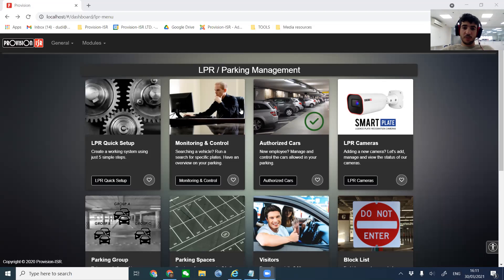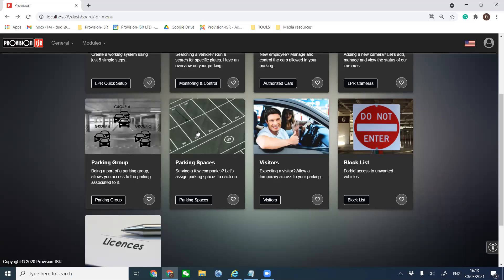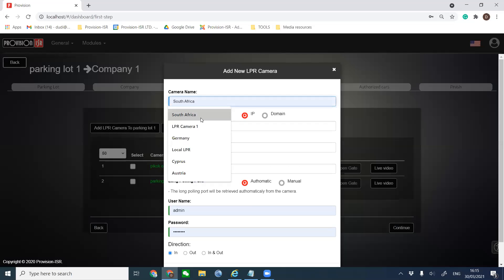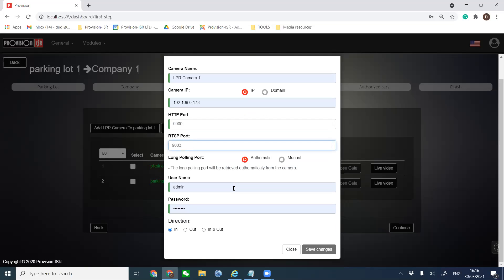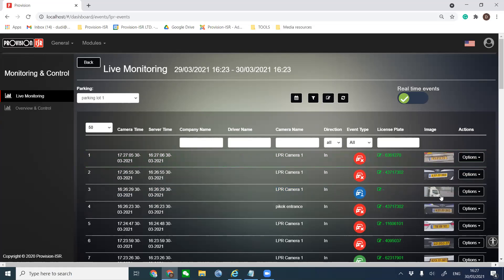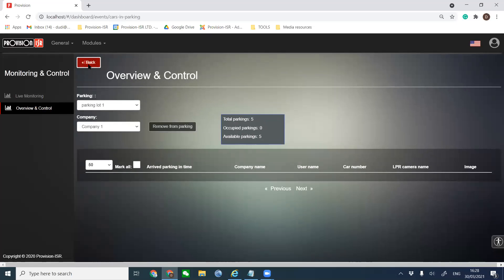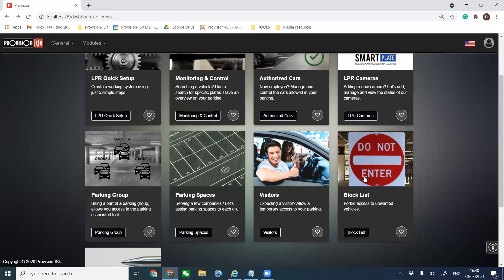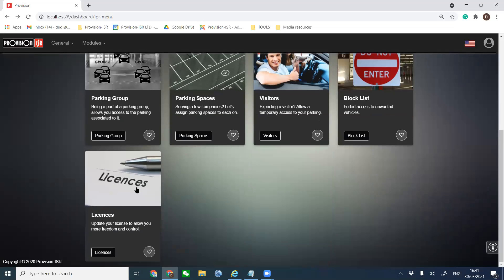SHOB PARKING MANAGEMENT SOLUTION 30 03 2021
When Provision-ISR LPR cameras meets Provision-ISR “SHOB” Parking Management Solution, the full story can be told: the cameras detect and recognize the vehicle's license plate and send the information to the “Shob” platform for parking and access management.

- Create a parking lot and add one or more companies to it
- Add parking groups or assign parking spaces to a company
- Reserve parking spaces to employees or visitors for a given time period.
- Get a Black list warning when an unwanted car appears at the gate.

During the webinar you will learn how to get a working system in no time!